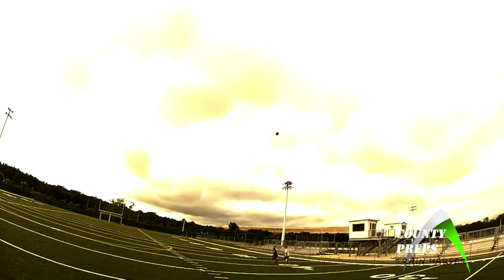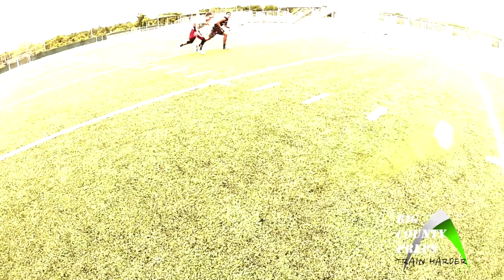DB Training 4-19-14 - Loose Man to Man work